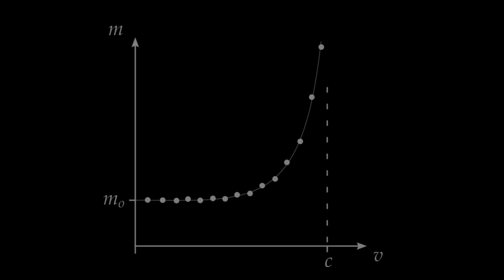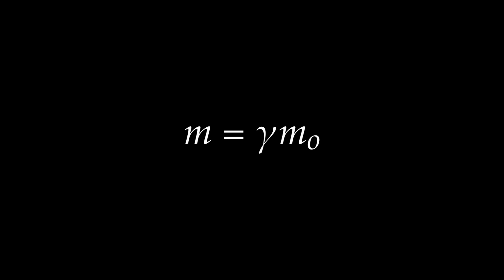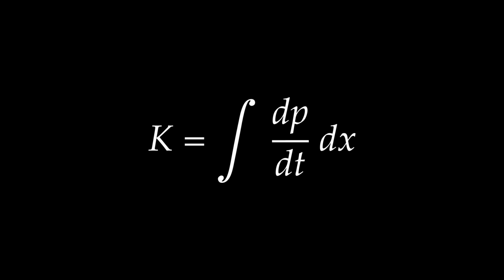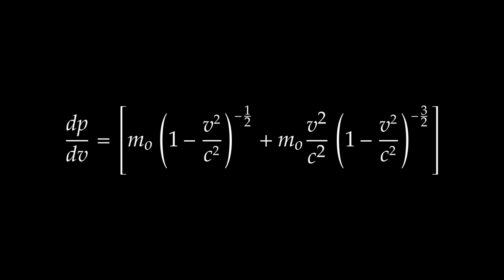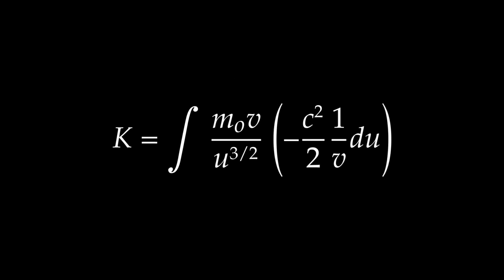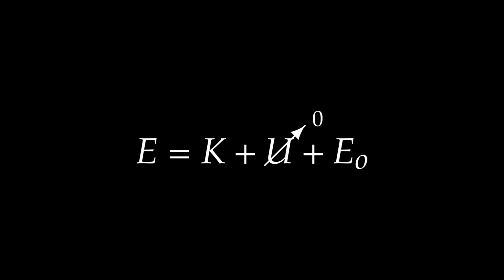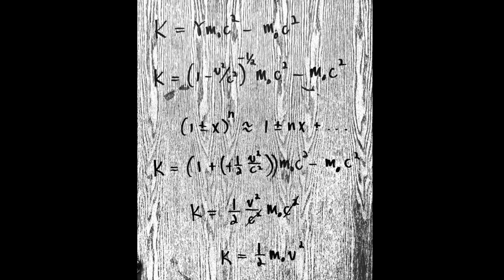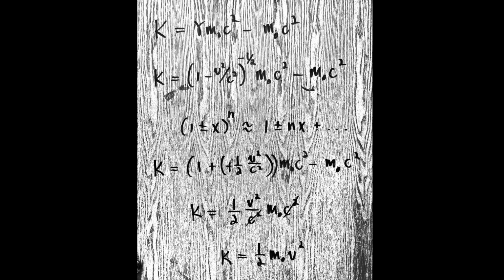Relativistic Energy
It might seem strange to delve into the special theory of relativity in the middle of classical mechanics. There is an important opportunity in this lecture to understand a critical difference between modern and classical physics, which is likely less than the casual physics student might expect. Also, it is fun to do cool stuff.